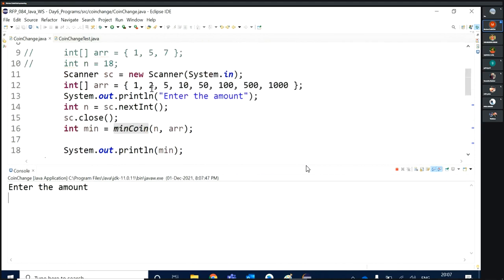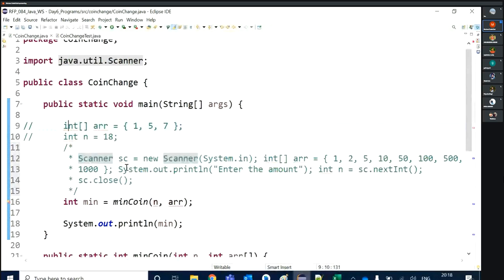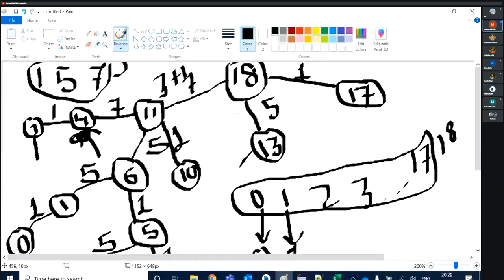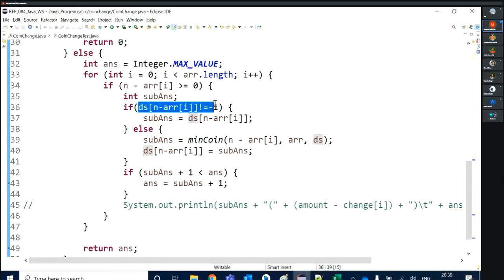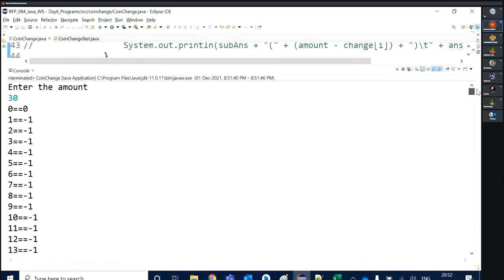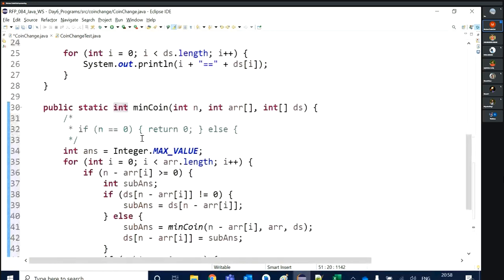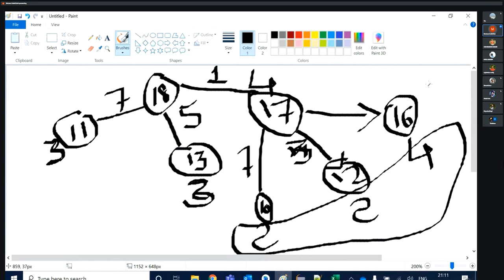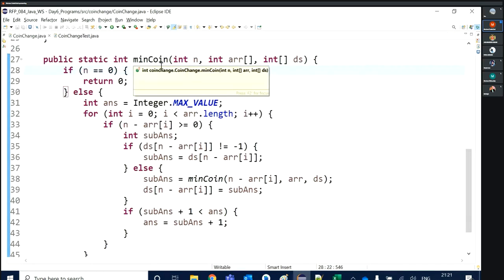Day 6 problem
Batch 84